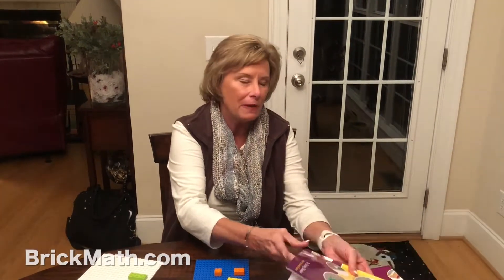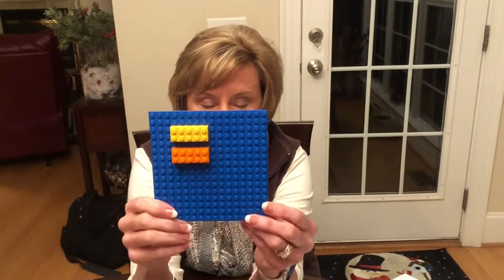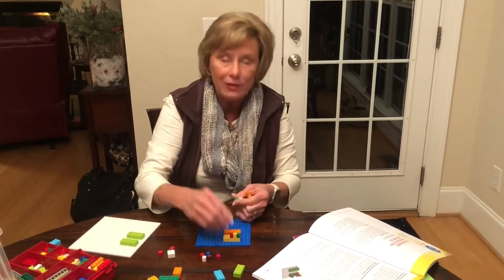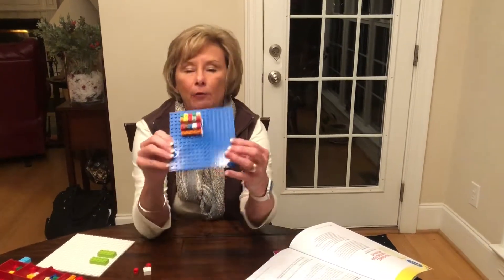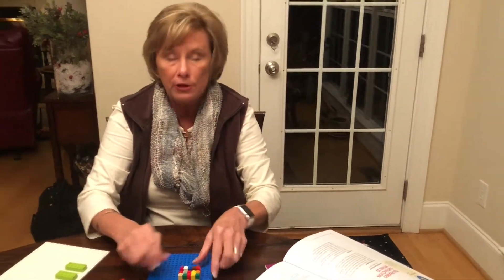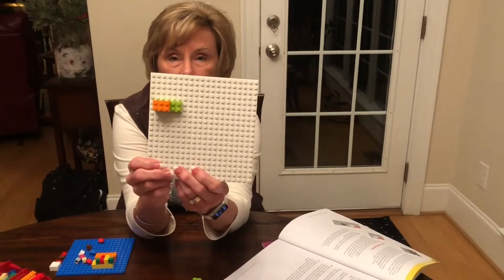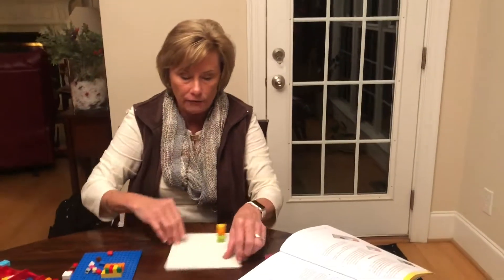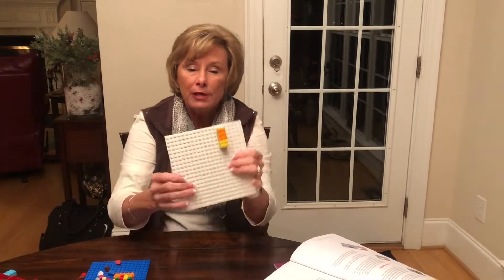Ten-Frames Subtraction - with Dr. Shirley Disseler - Teaching Math Using LEGO® Bricks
Dr. Shirley Disseler, author of the Brick Math series, demonstrates one of the lessons from "Teaching Subtraction Using LEGO® Bricks."